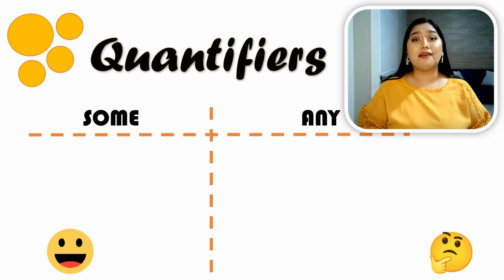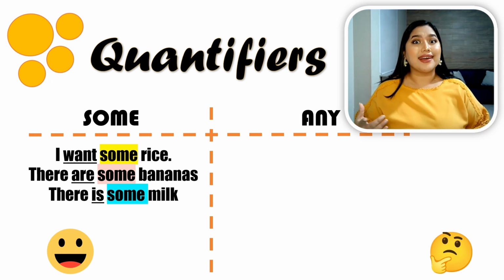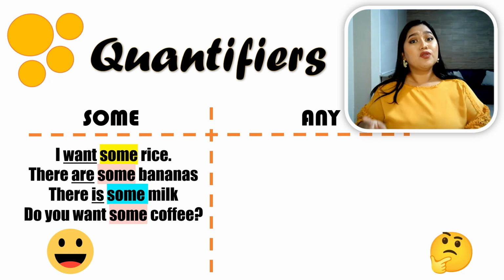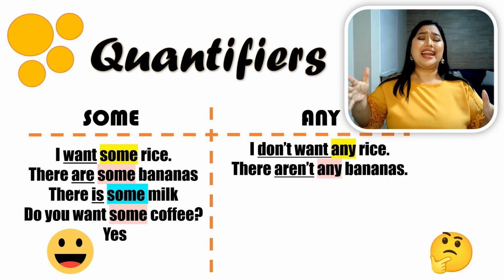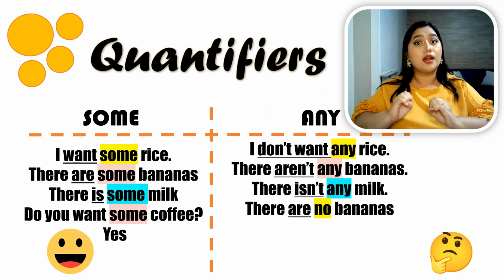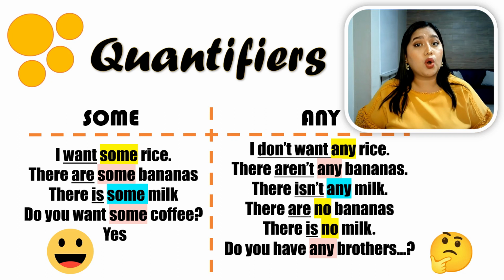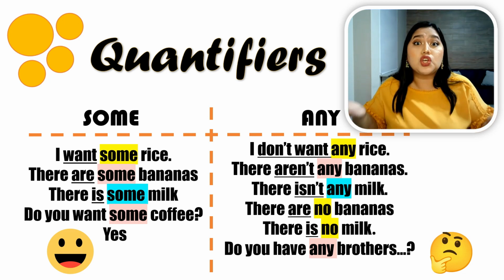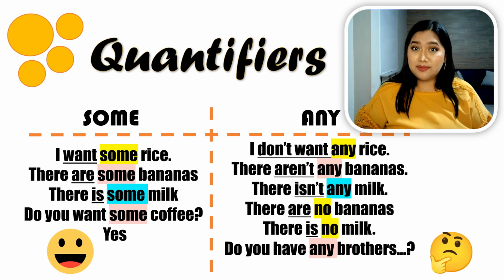Input1 M9 W3 CLASS 2